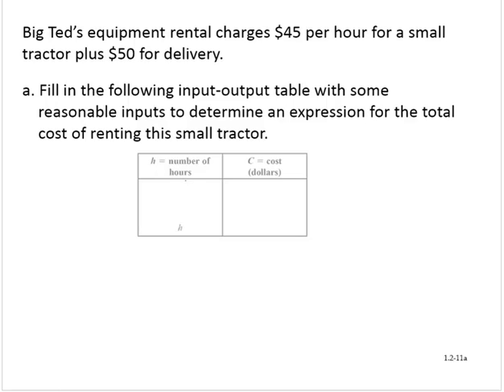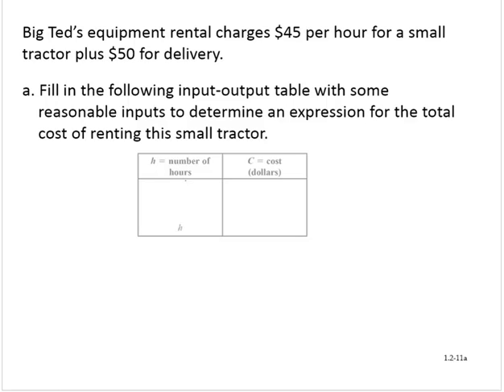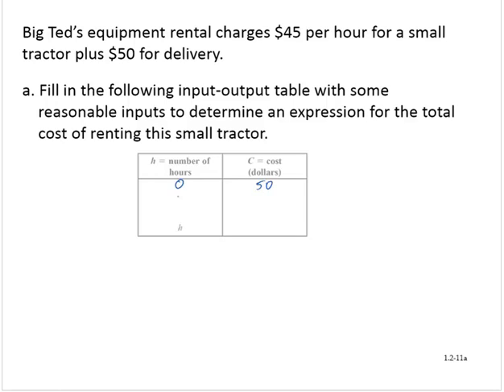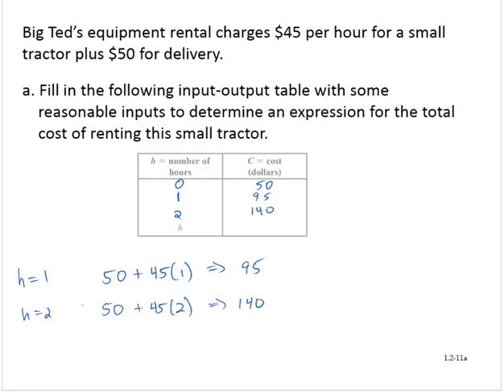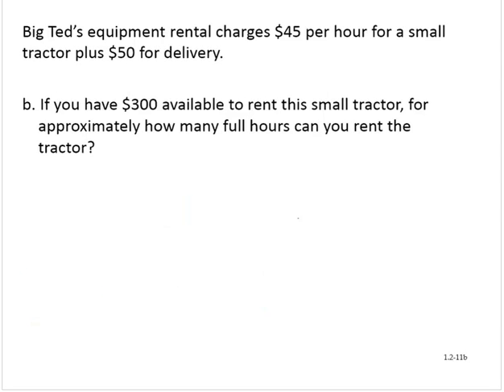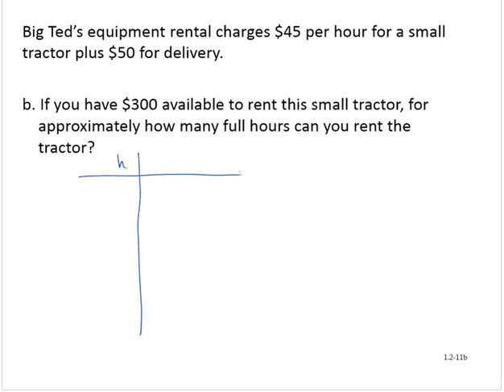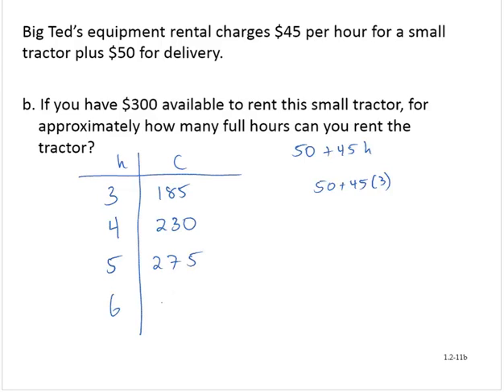BA Clark 1 2 12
Complete an input-output table, use it to answer a problem.